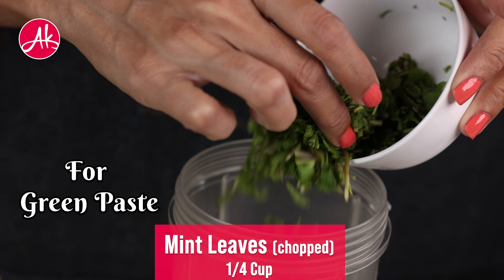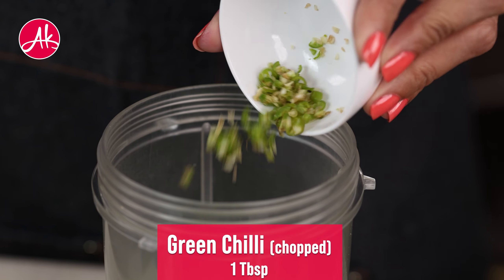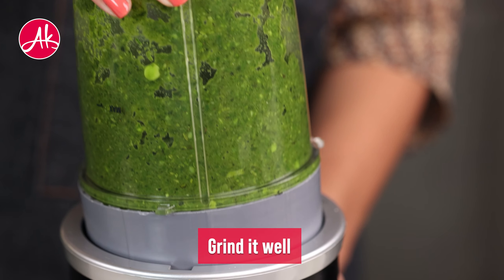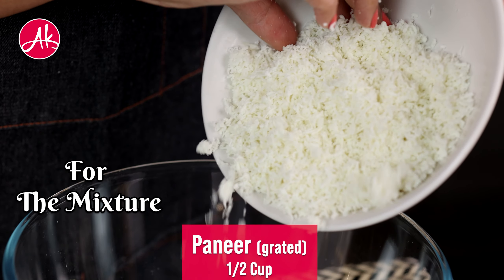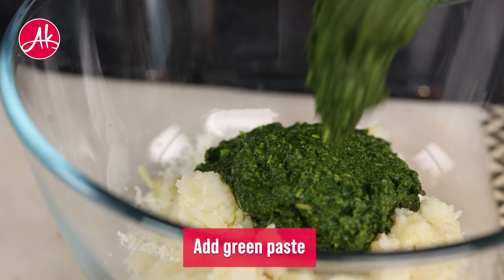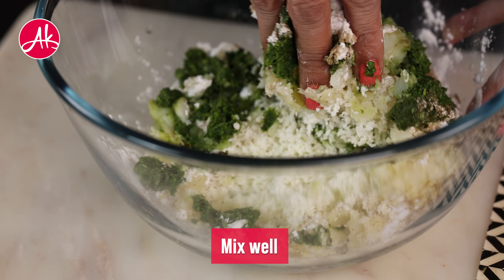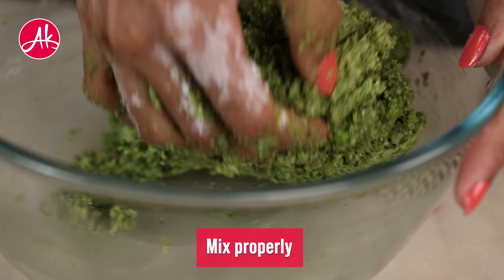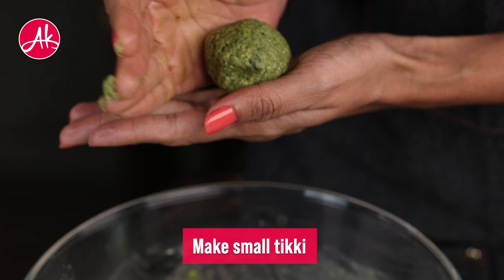Hara Bhara Kabab Recipe | हरा भरा कबाब | Restaurant Style Recipe